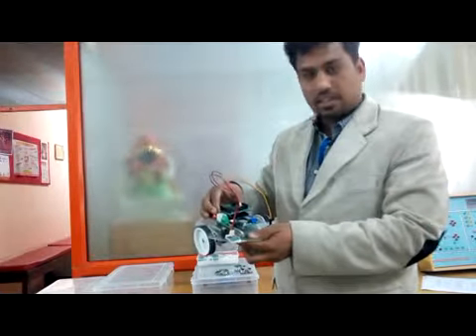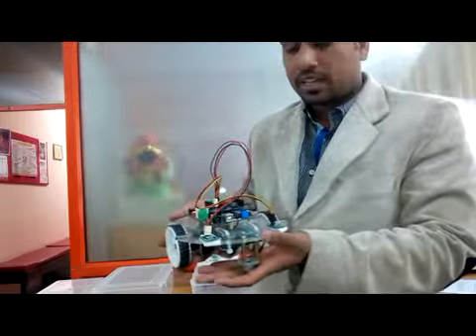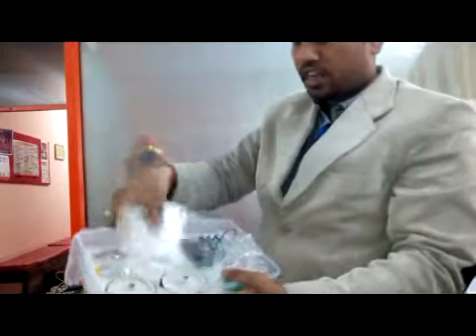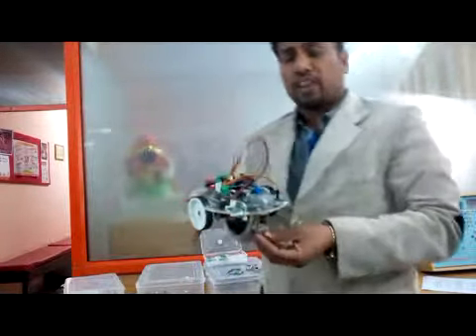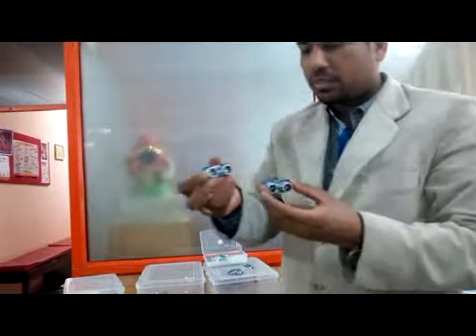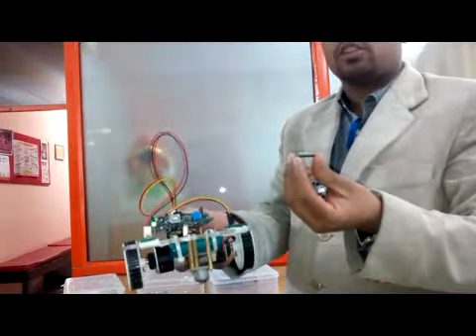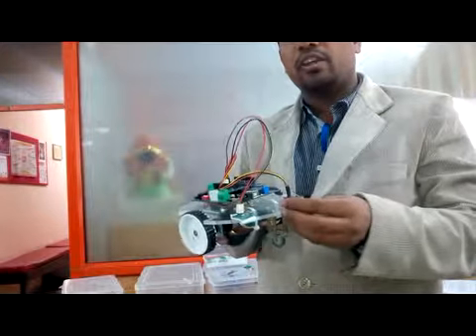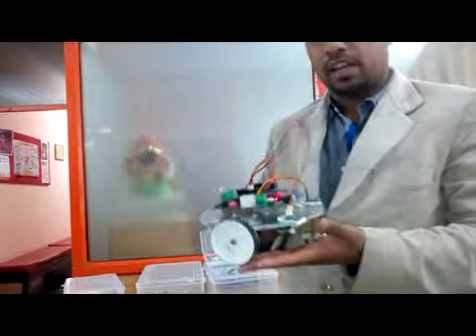buggy robotic 1